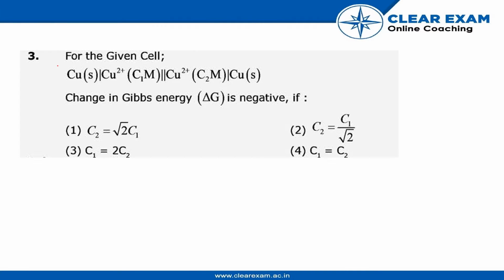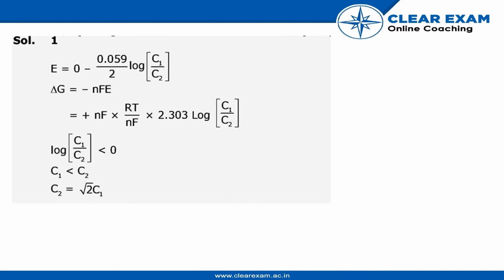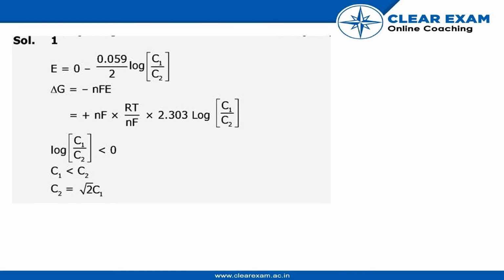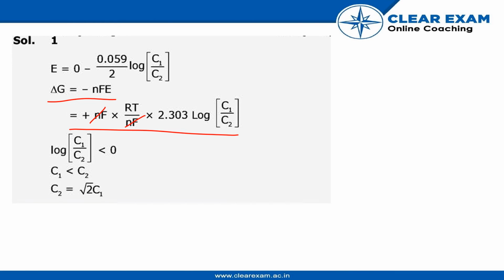JEE Mains Previous Year Paper 2020 | 6th September-Shift 2 | Chemistry | ClearExam | Question 03